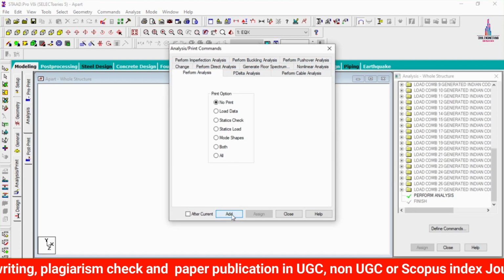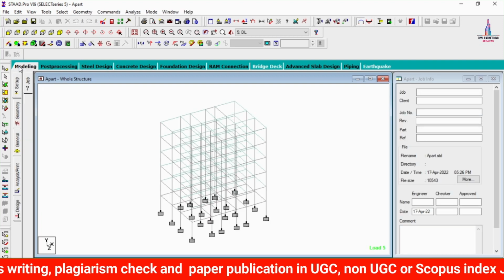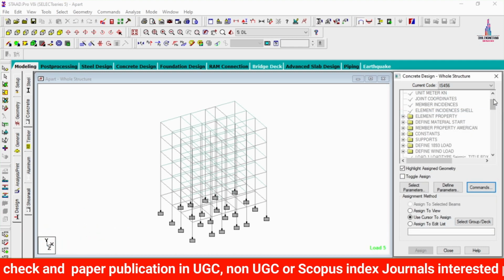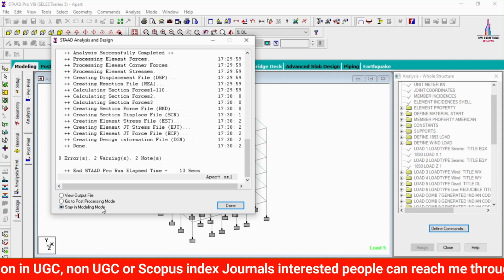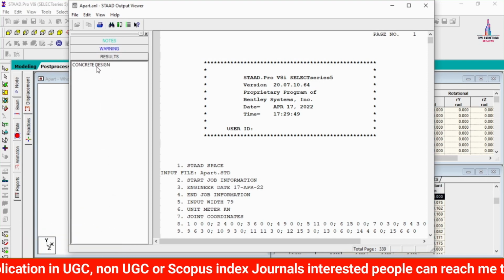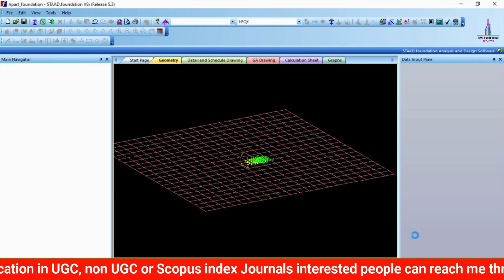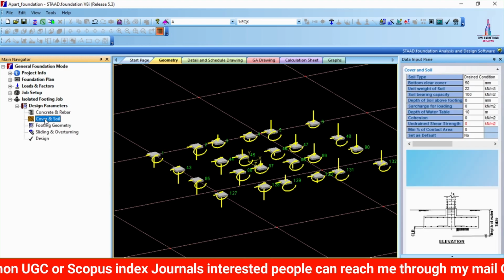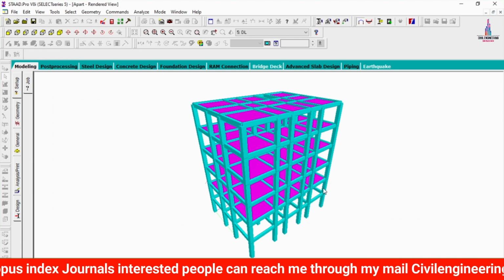Complete five floors apartment building design by Staad pro software | structural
Memberships link

In this Video lecture you are able to learn about Complete five floors apartment building design by Staad pro software | Building design | structural